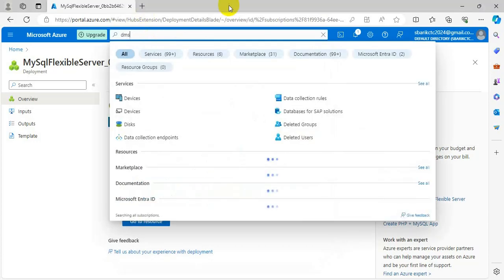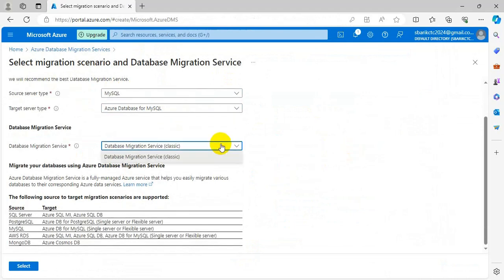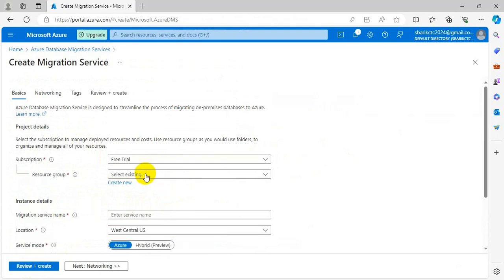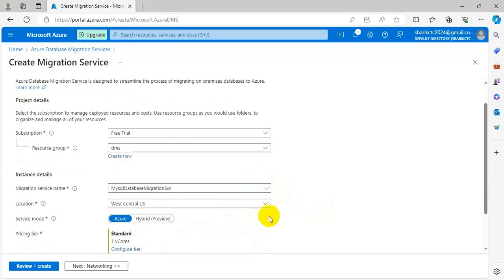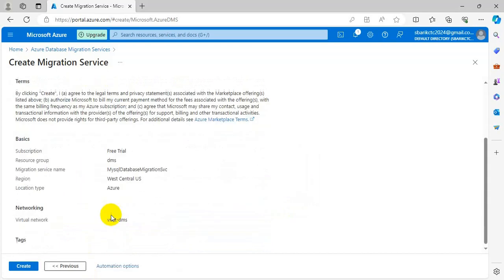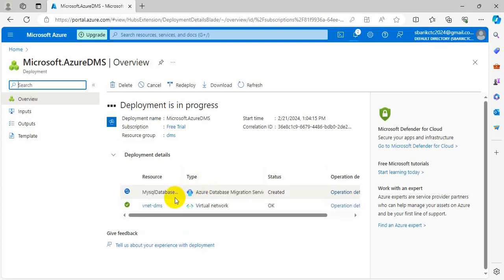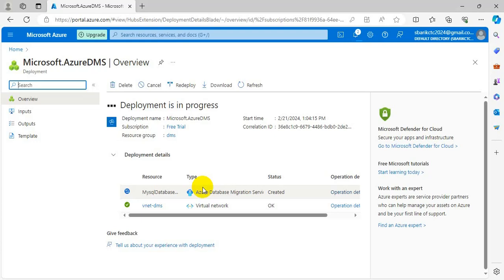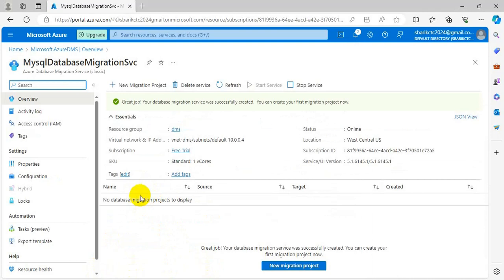MySQL to azure sql using azure data migration service part7 Deploy Azure Data Migration Service